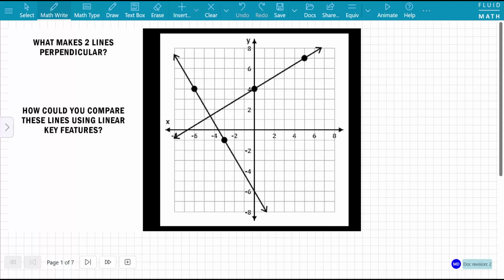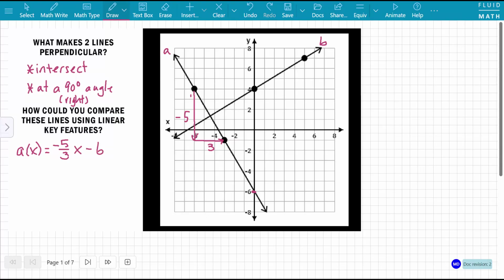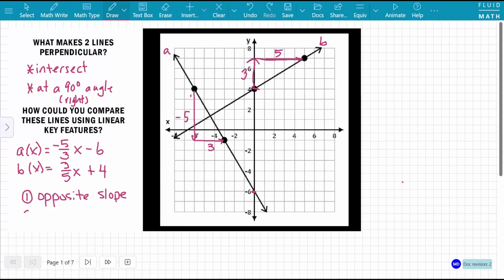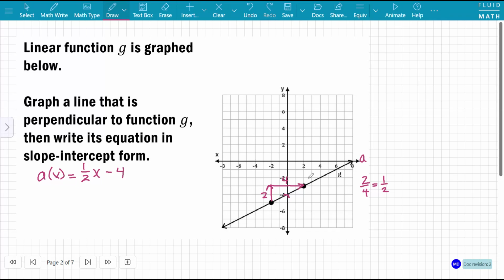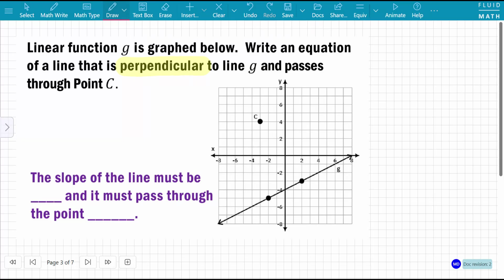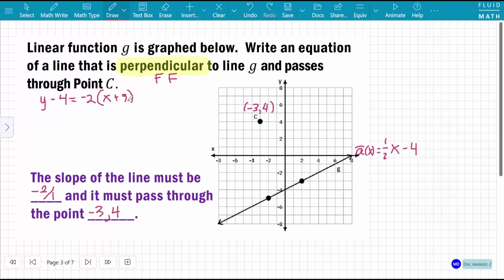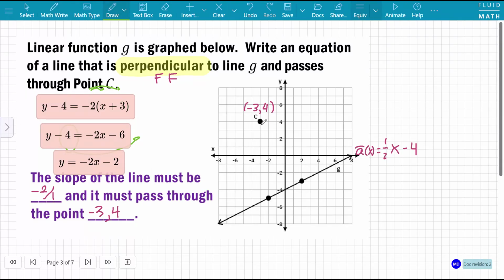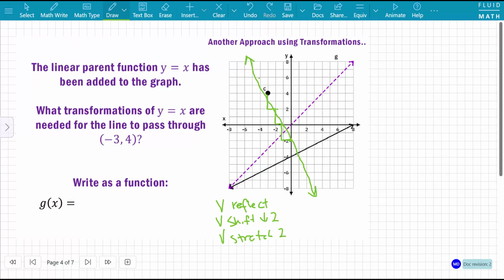9-30 VN Writing Equations of Perpendicular Lines video